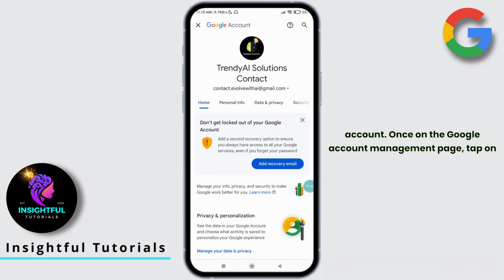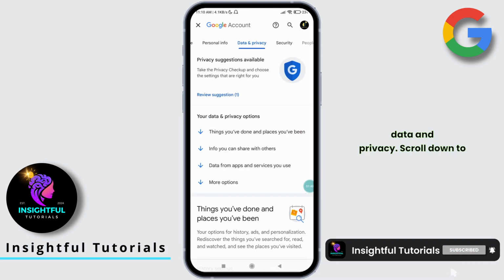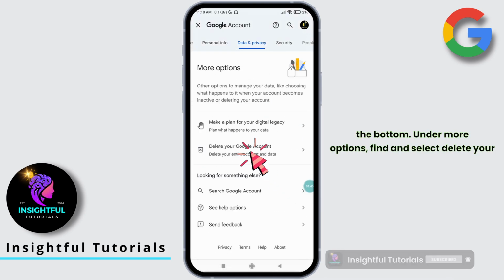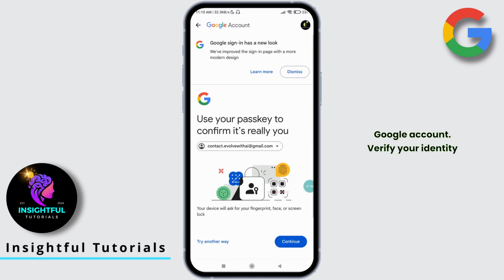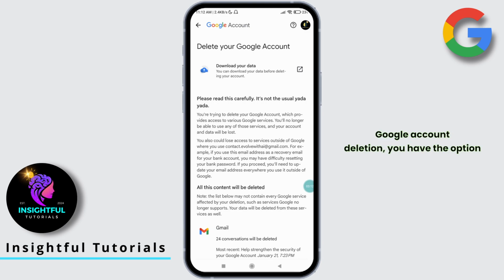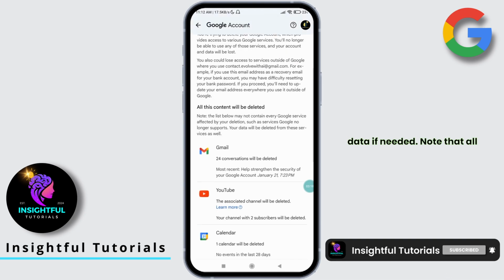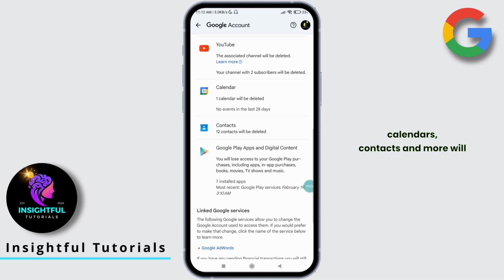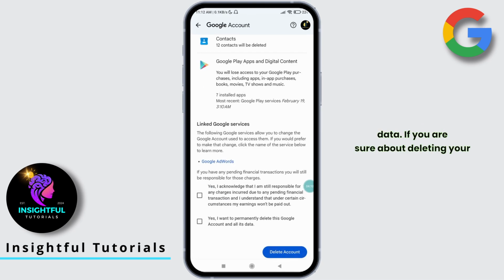How To Delete Google Account Permanently (2024)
How To Delete Google Account Permanently in 2024.

👋 Welcome to Insightful Tutorials! In this guide, we'll provide you with easy and secure methods to delete your Google Account permanently for the year 2024. Whether you're looking to close your account for personal reasons or to enhance your privacy, you've come to the right place.

🔒 Timestamps:

0:00 - Introduction
0:05 - How to Delete Google Account Permanently: Easy & Secure Methods in 2024
0:10 - Step-by-Step Account Deletion Process